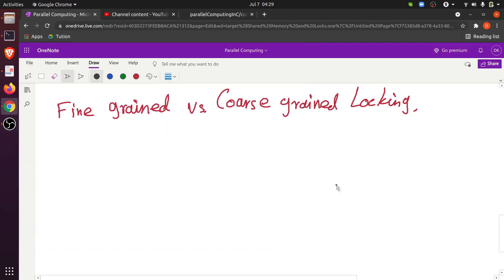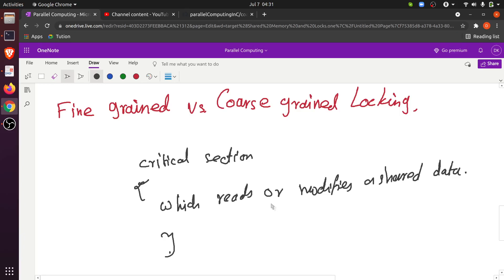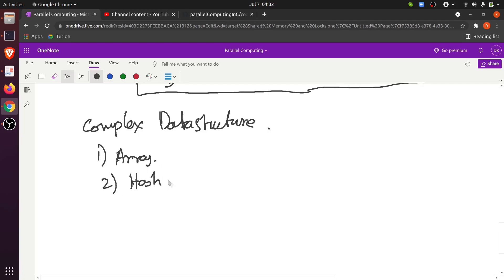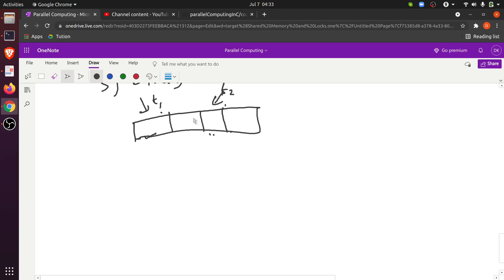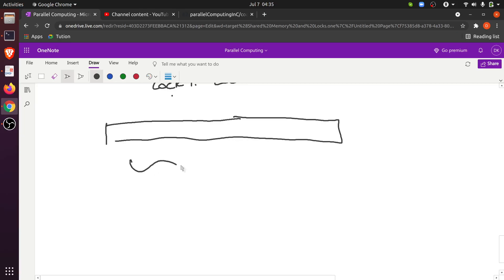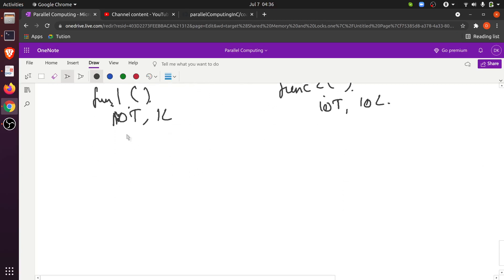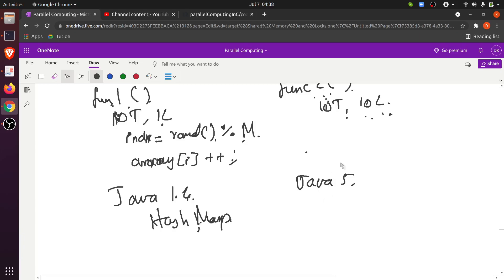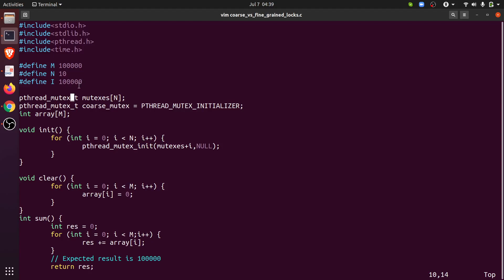Coarse vs Fine Grained locking in Parallel Computing. Example simulation is given in C with pthread!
I describe the difference between coarse grained and fine grained locking schemes in shared memory parallel computing.
Then proceed to show you a simulation using C and pthreads.